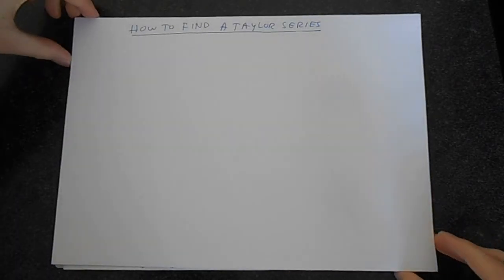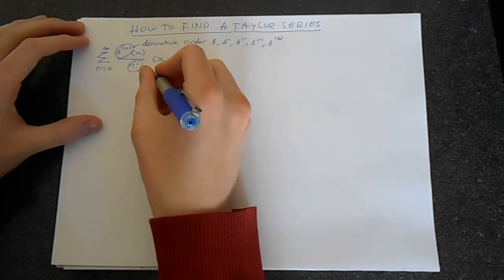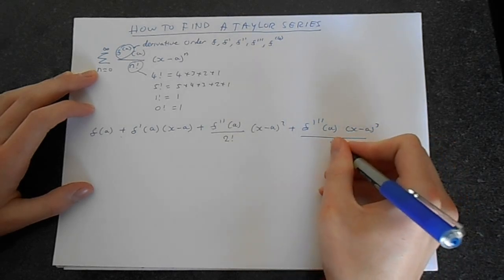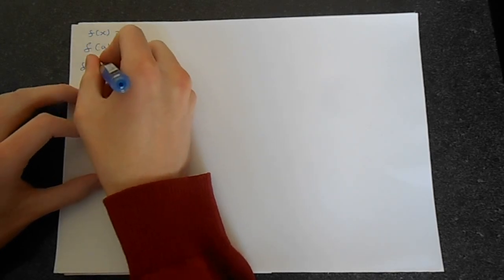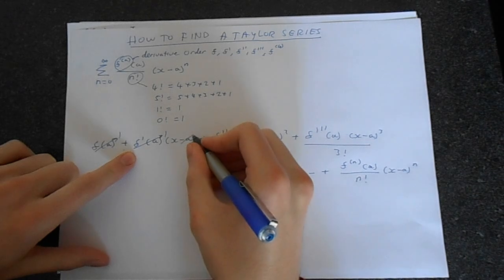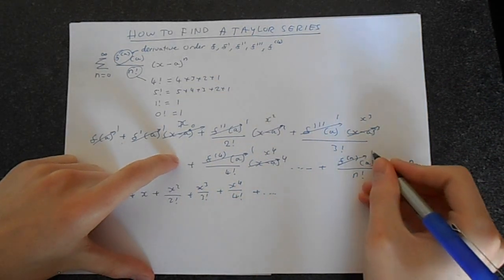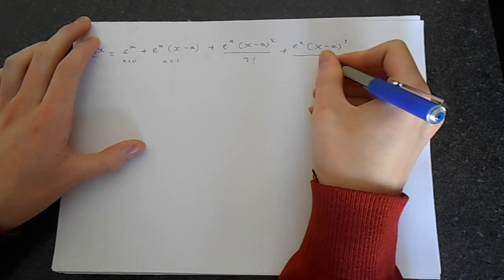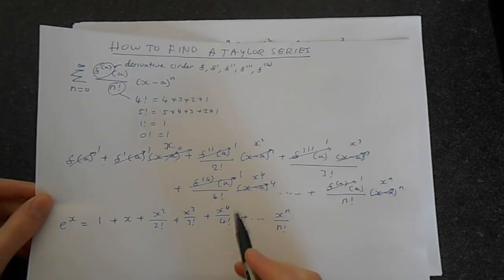How to Find a Taylor Series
In this video I'm going to show you how you can find a Taylor series. Once you get the basic idea it will be very easy to do. Fundamentally all you do is find derivatives, evaluate them and then substitute into Taylor's formula.